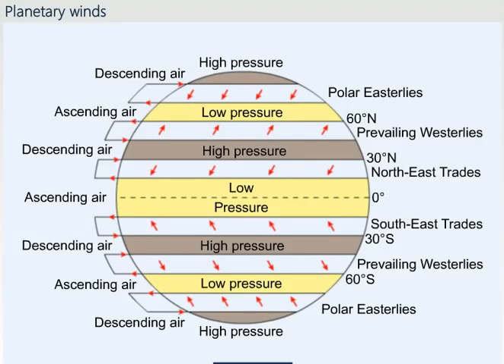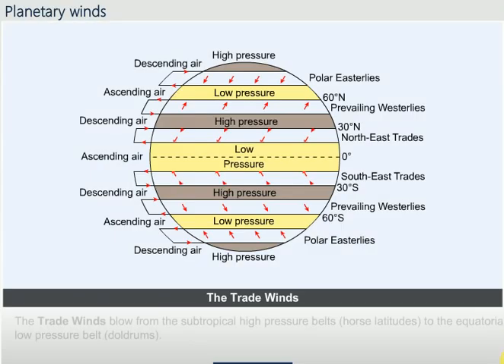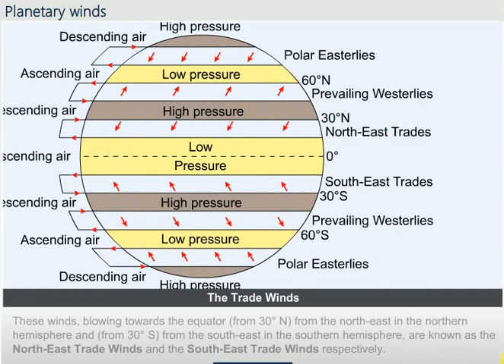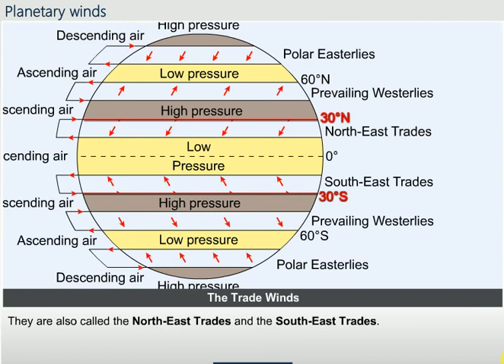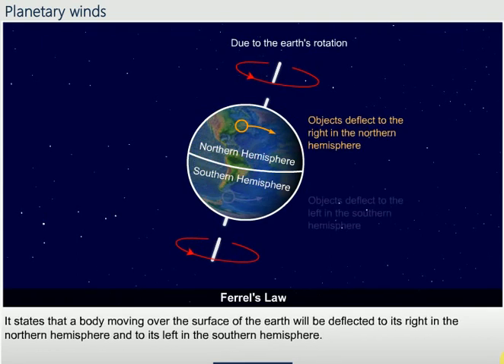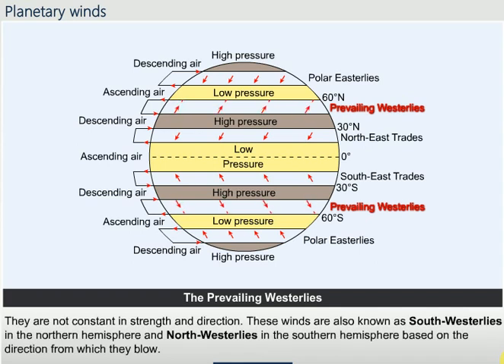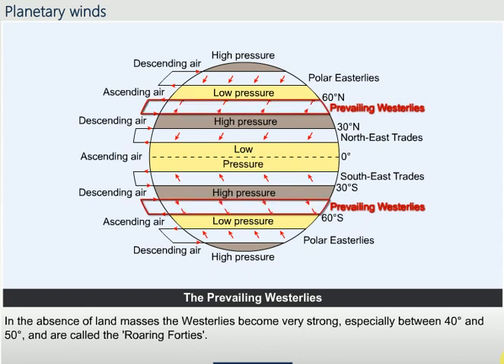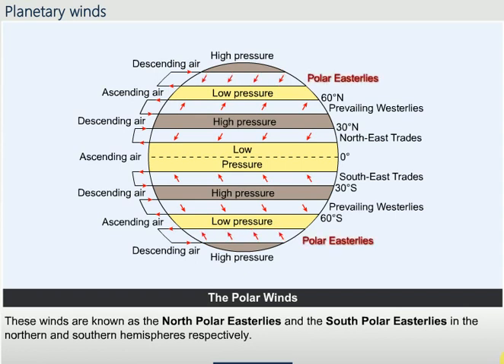Trade Winds, Westerlies & Polar Winds | Planetary Winds Full Concept | PR Sangam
Power Result Sangam Power Result Sangam PR Sangam में आपका स्वागत है 🙏

यह चैनल सभी प्रतियोगी परीक्षाओं और Teaching Exams (UPTET, Super TET, TGT, PGT, CTET, HTET, REET, DSSSB आदि) की तैयारी करने वाले छात्रों के लिए समर्पित है। यहाँ आपको मिलेंगे महत्वपूर्ण प्रश्न, ट्रिक्स के साथ समझाया गया विषय-वस्तु, शॉर्ट नोट्स, और exam में बार-बार पूछे जाने वाले टॉपिक्स की आसान व्याख्या।

हमारा लक्ष्य है – कम समय में सही तैयारी और बेहतर परिणाम 🎯

Power Result Sangam – आपकी सफलता का भरोसेमंद साथी। Welcome Power Result Sangam By PR Chauhan

यह वीडियो UPTET, Super TET, TGT, PGT, CTET, REET, UPTET, DSSSB, SSC, Railway और सभी प्रतियोगी परीक्षाओं के लिए बहुत महत्वपूर्ण है।

📌 ऐसे ही महत्वपूर्ण Exam-oriented वीडियो के लिए जुड़े रहें
Power Result Sangam by RP Chauhan चैनल के साथ।